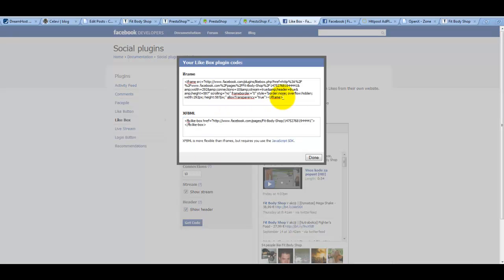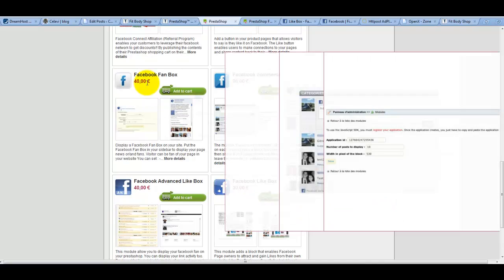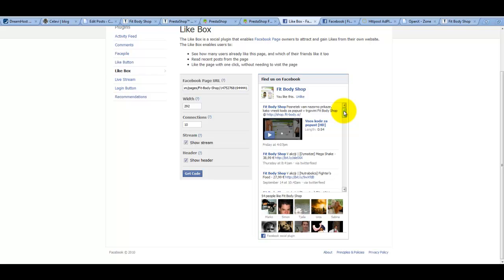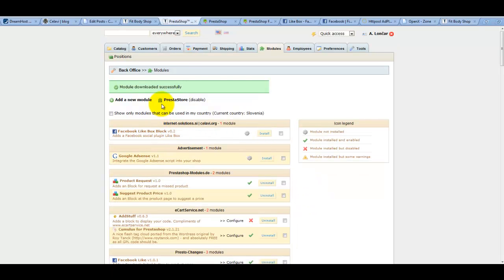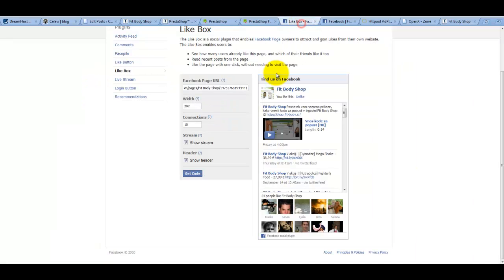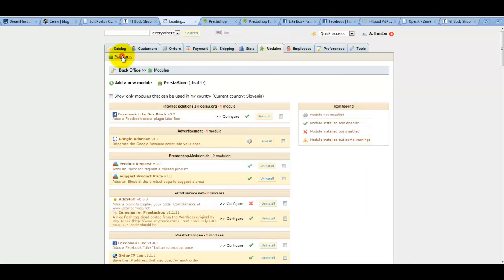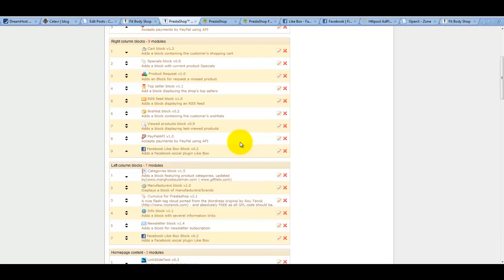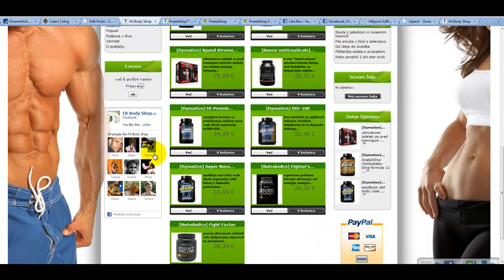Free PrestaShop Column Block Module: Facebook Like Box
This video demonstrates how to install Facebook Like Box plugin to your PrestaShop page.

I wanted to add Facebook Like Box plug-in to be shown at e-shop, but there aren't any free modules available.(at least I couldn't find it) If you don't know how to code in PHP / HTML / Smarty the only option what is left is buyin the module on PrestaShop. I didn't want yo pay 40 EUR for a very simple module, so I've decided to write it myself. Module is written for the PrestaShop version 1.3.1